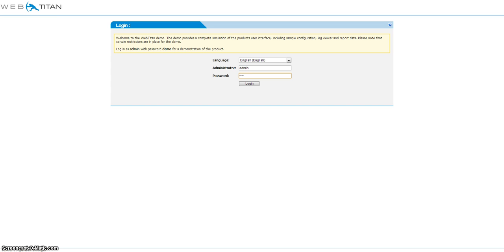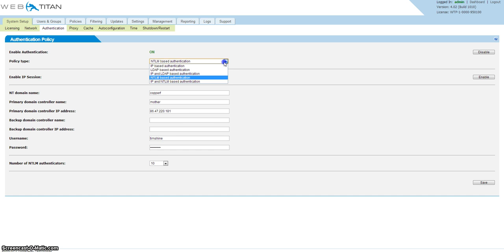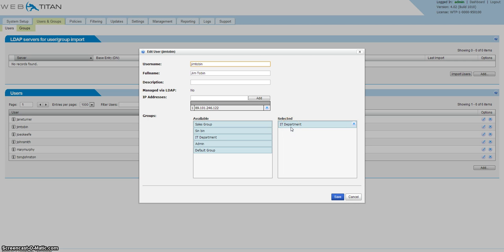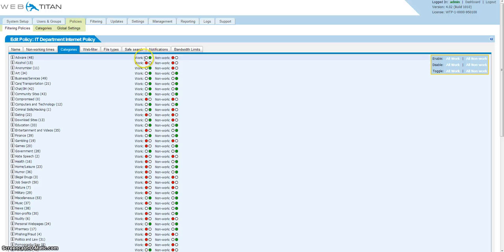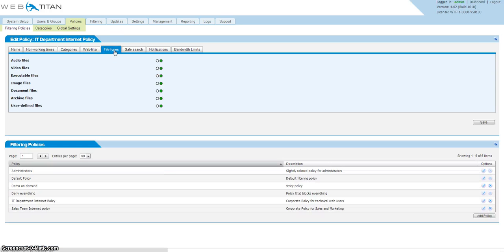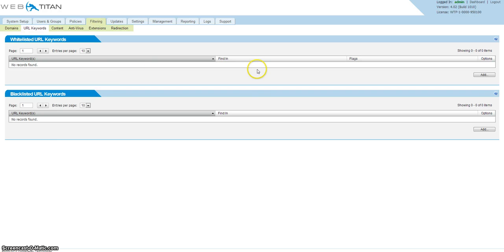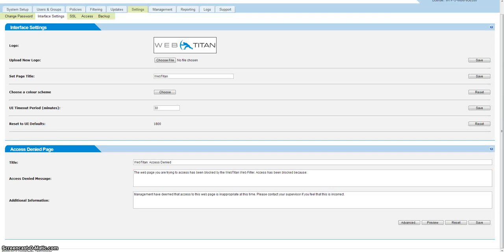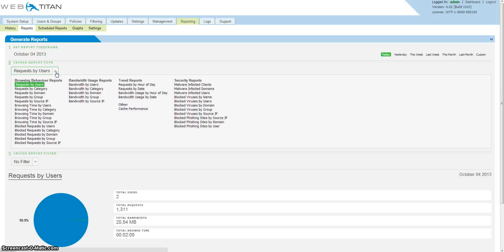"Configuring Your WebTitan Web Filter - Part 1" by @SpamTitan at WebTitan.com